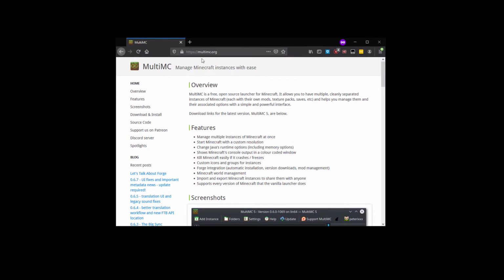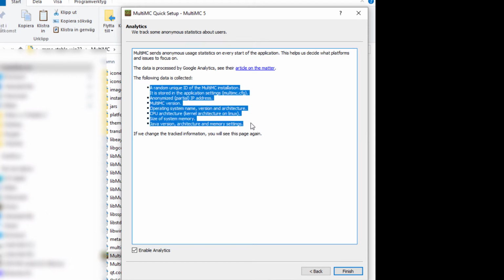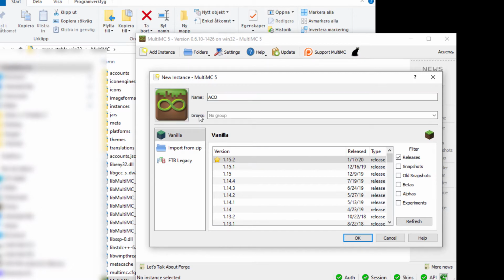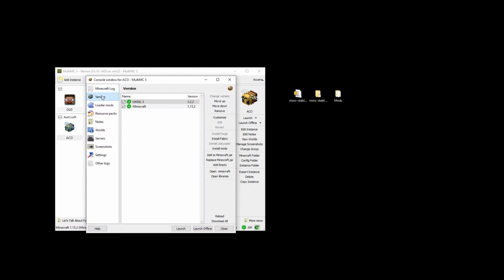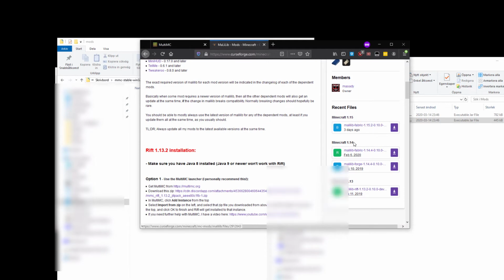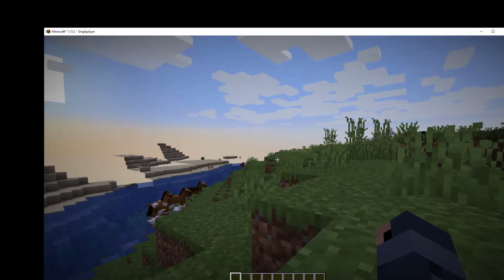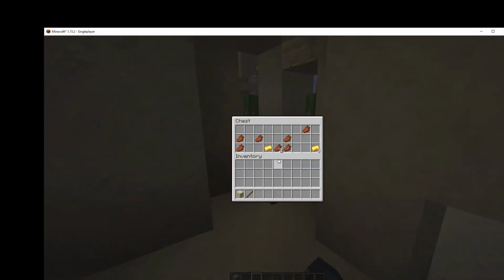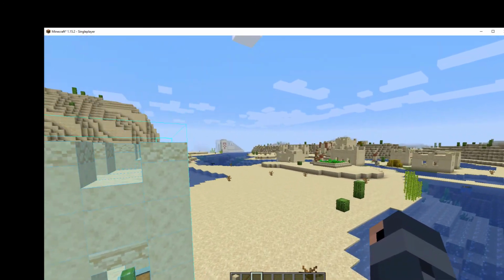How to install MultiMC and installing a mod like Litematica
How to get MultiMC and install a mod.